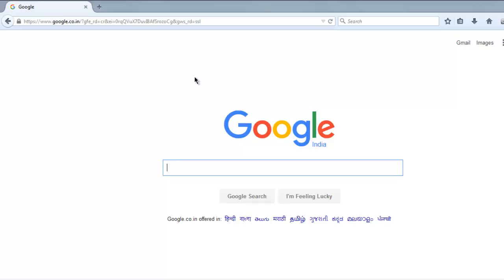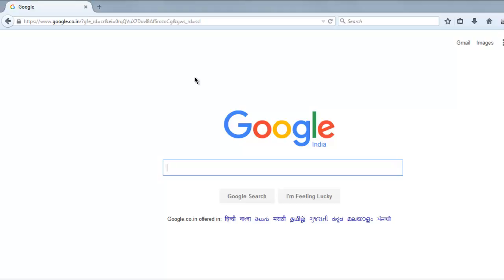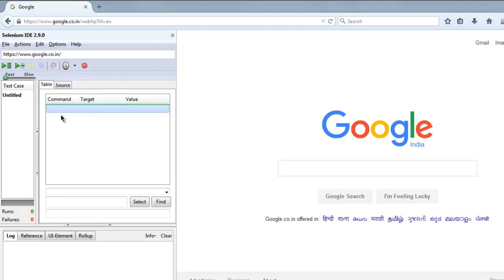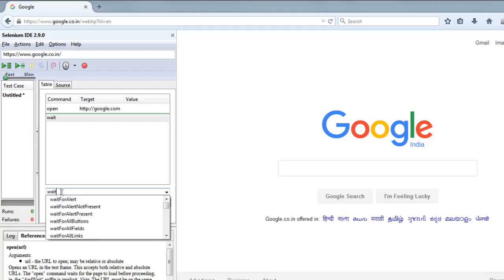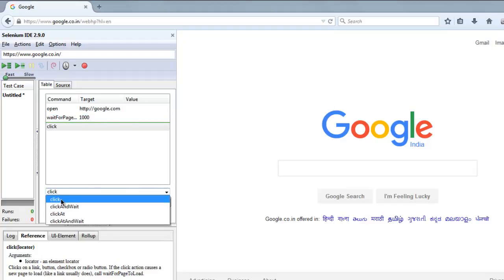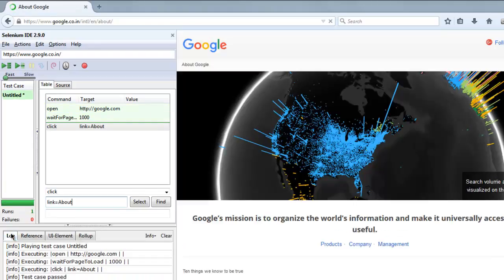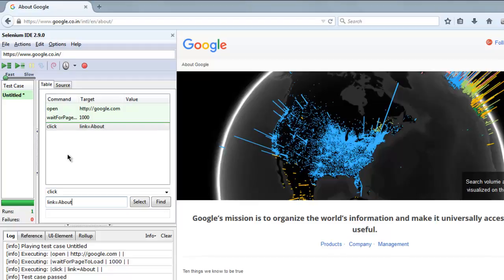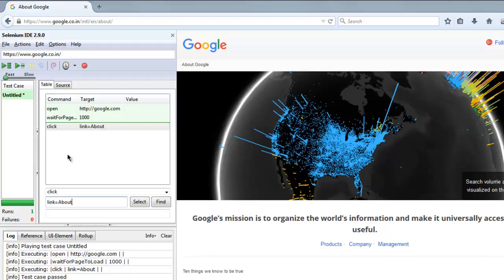Selenium IDE waitForPageToLoad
Learn how to use waitForPageToLoad in Selenium IDE.